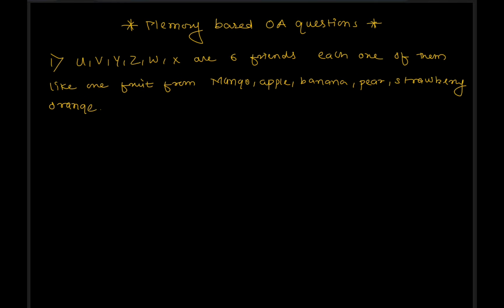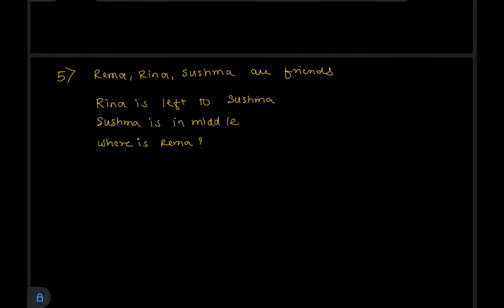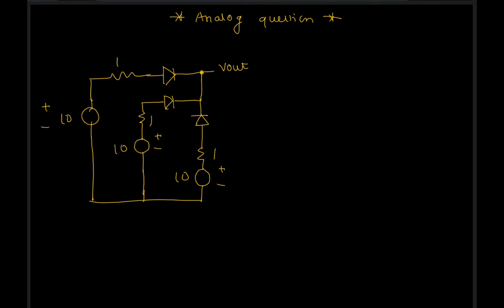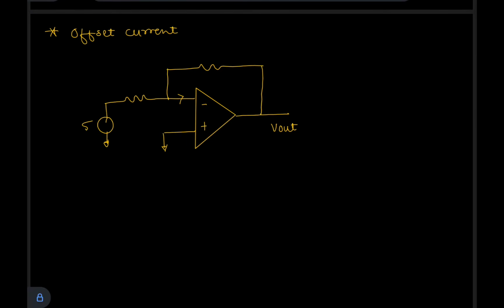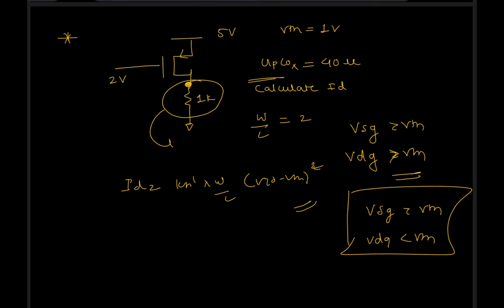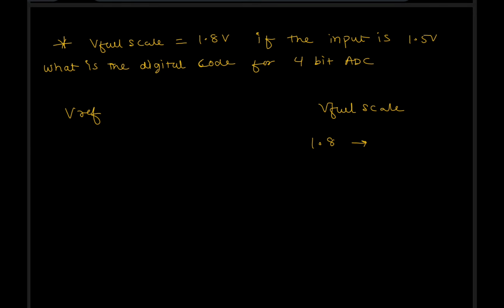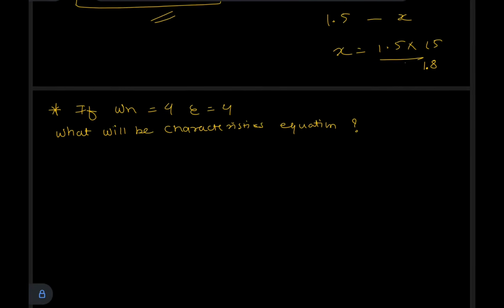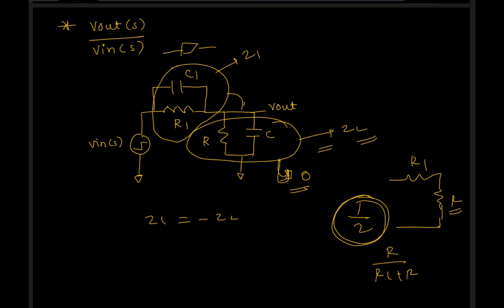Texas instruments OA/OT(Online Test) 2025 memory based questions - Aptitude and Analog questions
Texas instruments OA/OT (Online Test) memory based questions - Aptitude and Analog questions